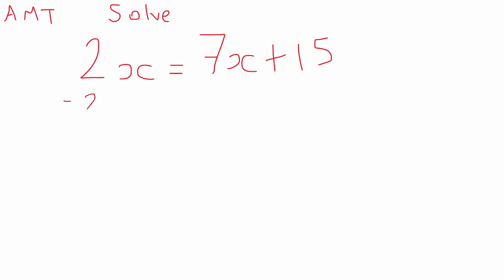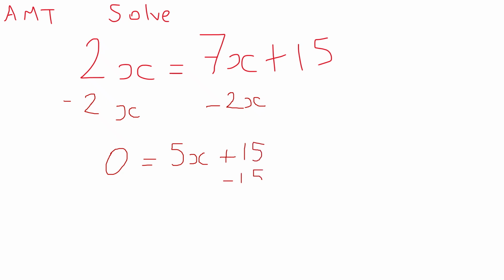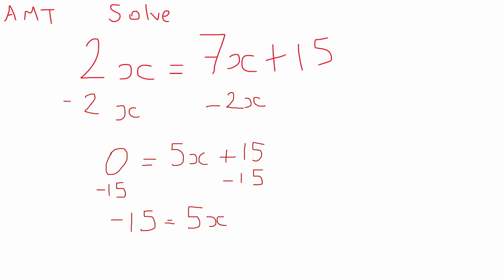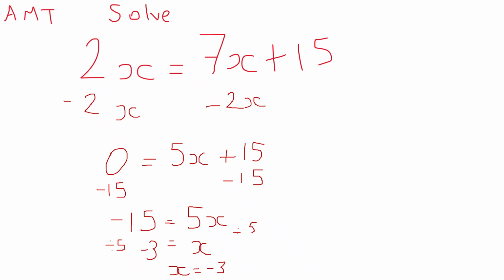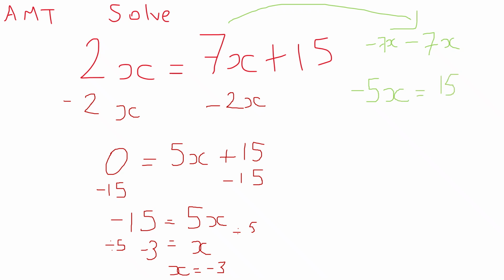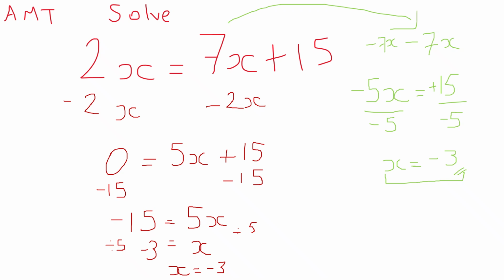KS3 Maths GCSE Maths